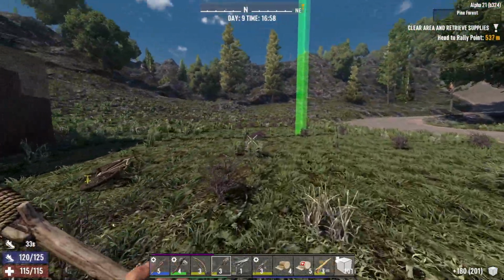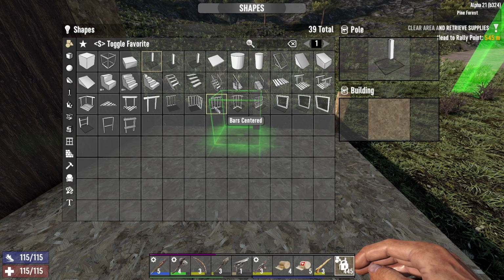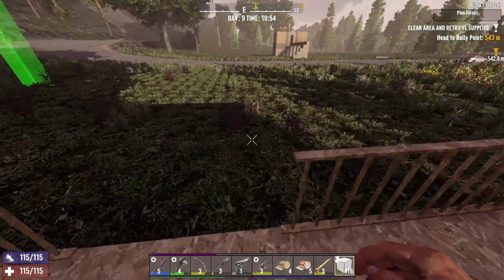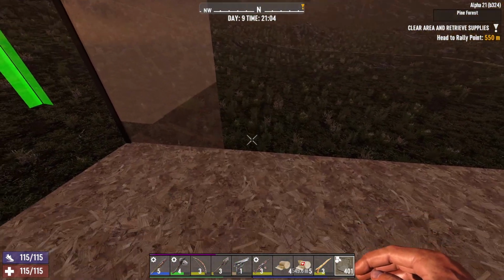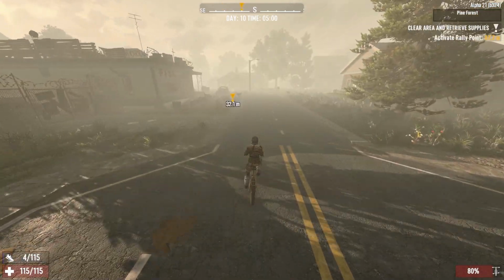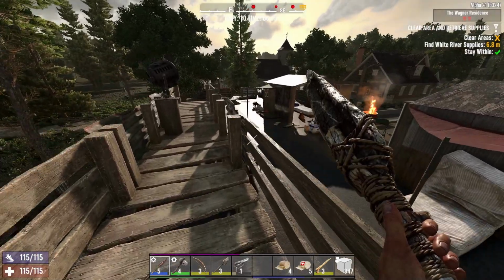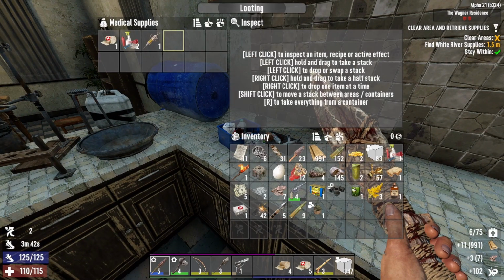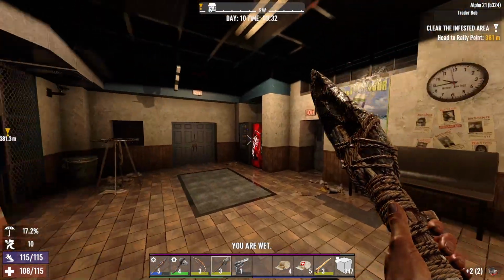Home extension begins while we go out to work! Alpha 21 | 7 Days To Die | S2 Ep12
Work on the house continues before we go out to do another job!

Set in a brutally unforgiving post-apocalyptic world overrun by the undead, 7 Days is an open-world game that is a unique combination of first-person shooter, survival horror, tower defense, and role-playing games.